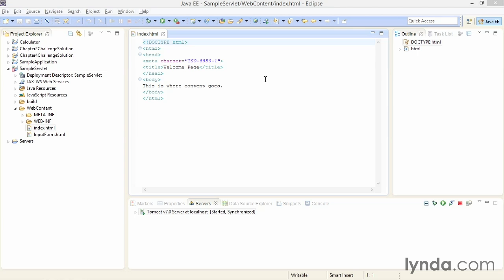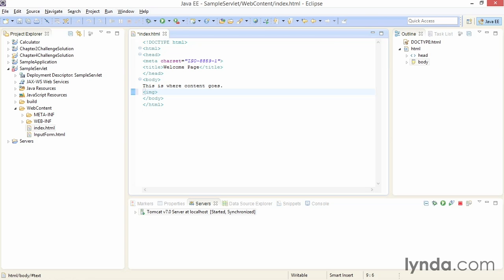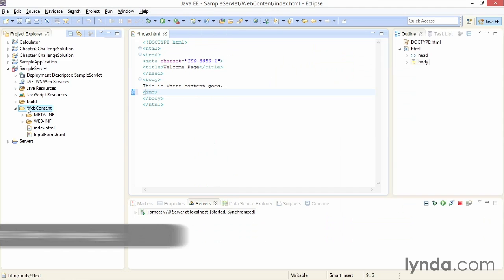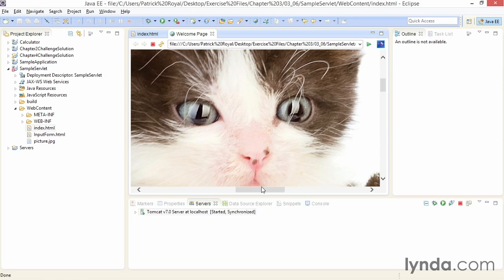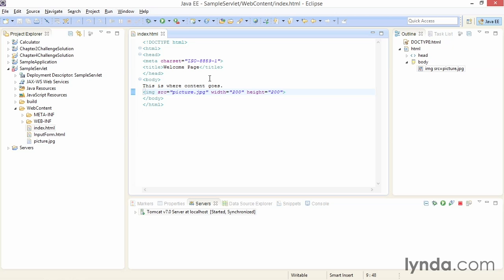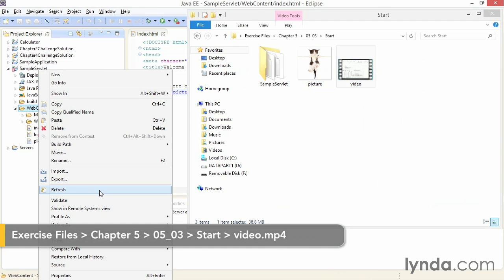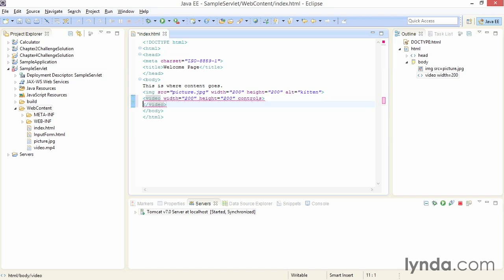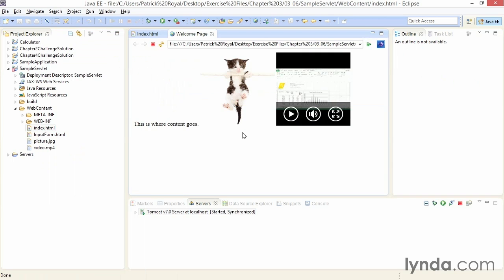06 03 Working with multimedia and other data types